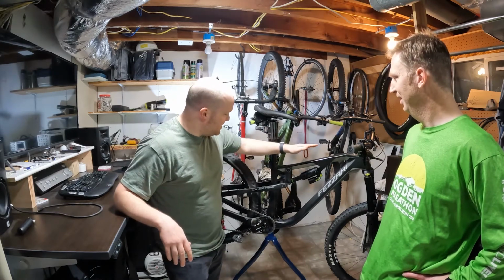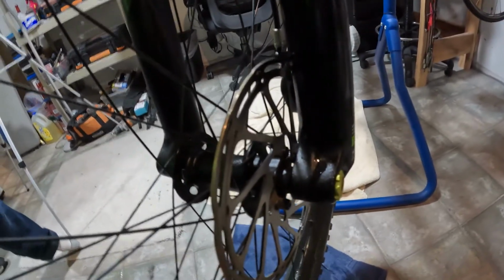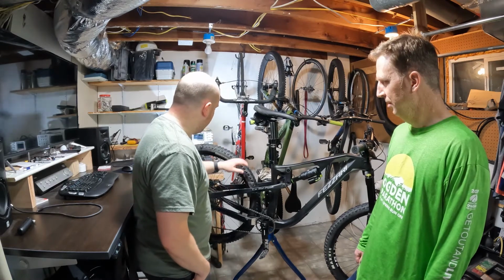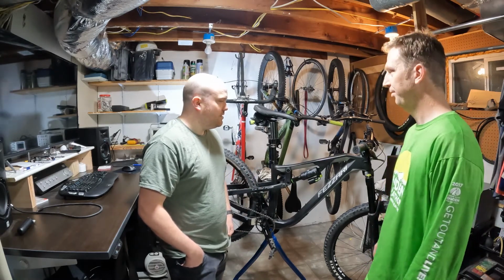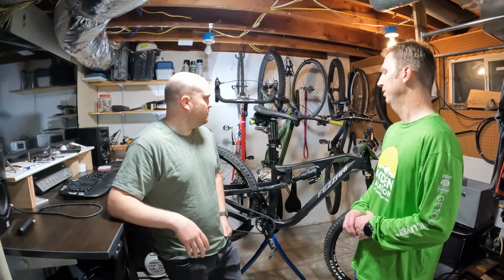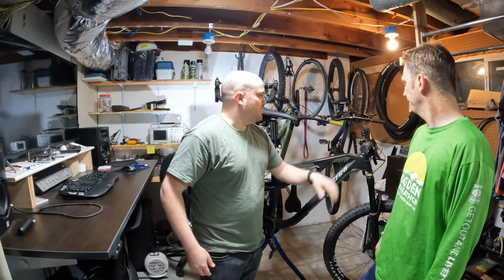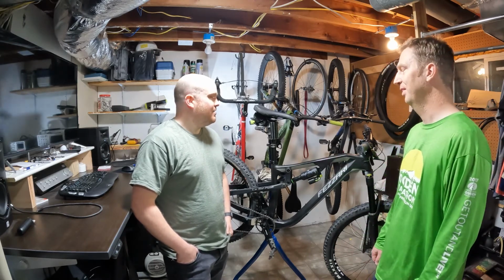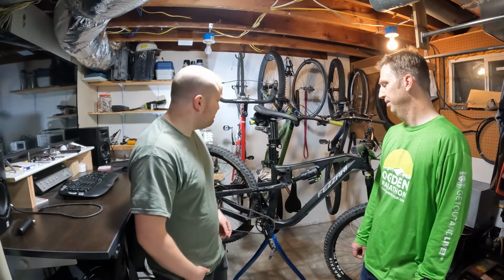2021 Fezzari La Sal Peak Review and Bike Check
A review for the 2021 Fezzari La Sal Peak Comp.

Hit the Trails Mountain Biking is a channel where we review bikes, products, trails and plan to do some other things.